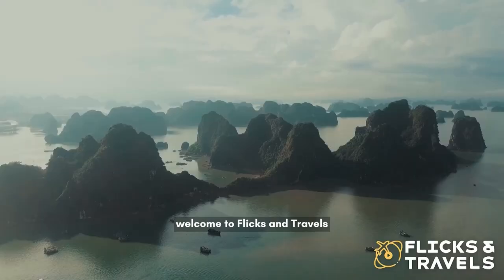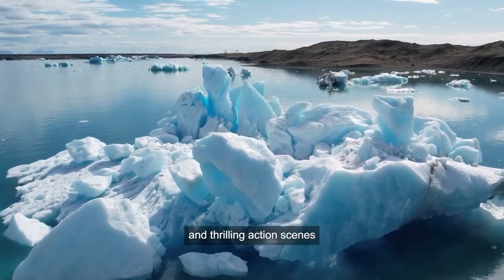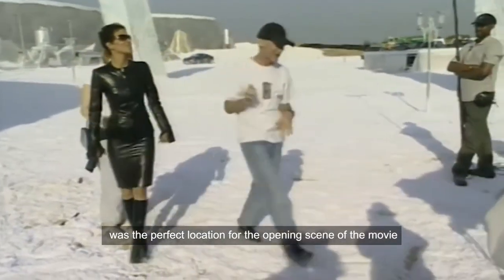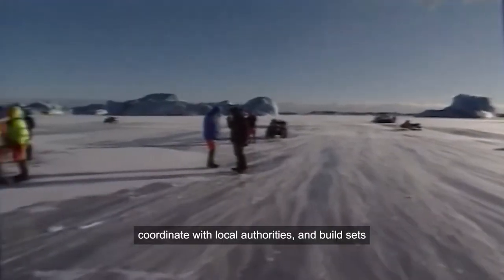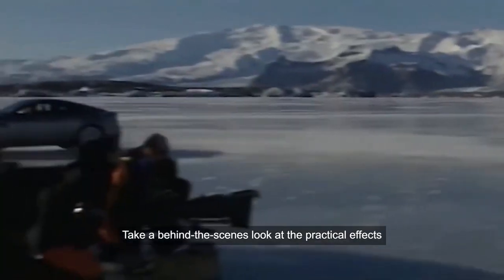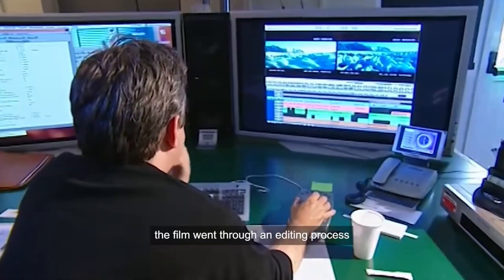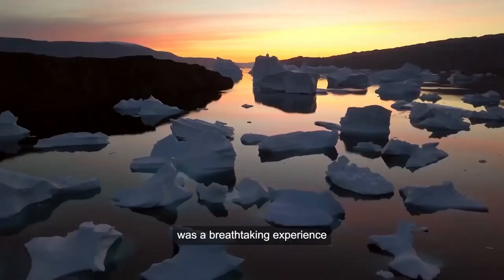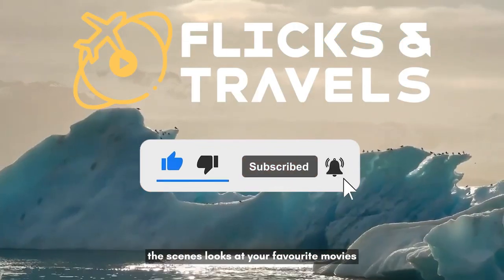Unseen Secrets REVEALED: How James Bond Conquered ICELAND's DEADLIEST Glacier! 🎬🧊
In this behind-the-scenes look, we explore how the unforgettable opening scene of James Bond's Die Another Day was filmed at JÖKULSÁRLÓN GLACIER LAGOON in Iceland. We take you through each step of the production process, including location scouting, pre-production, stunt planning, filming, and post-production.🗻

Our footage includes never-before-seen behind-the-scenes glimpses of the film crew building and filming the action scenes using snowmobiles and other vehicles.🎥

We also reveal the visual effects used to make the final scene even more breathtaking.🌟

Prepare to be amazed by the natural beauty of JÖKULSÁRLÓN GLACIER LAGOON and the incredible filmmaking techniques used to bring this scene to life.🍿